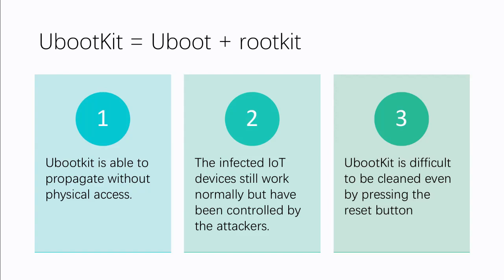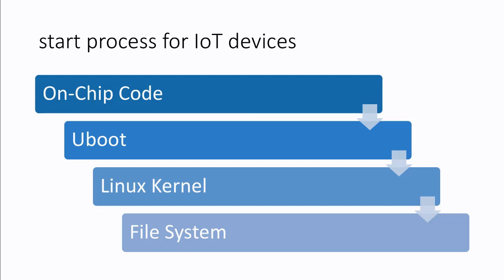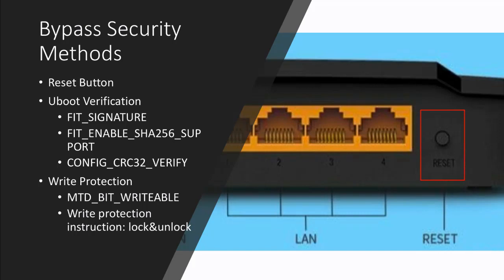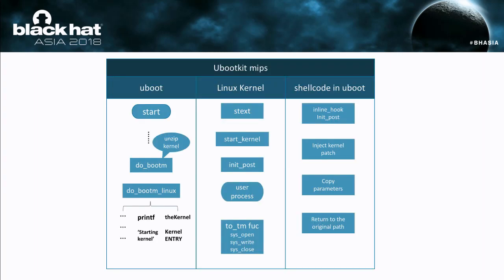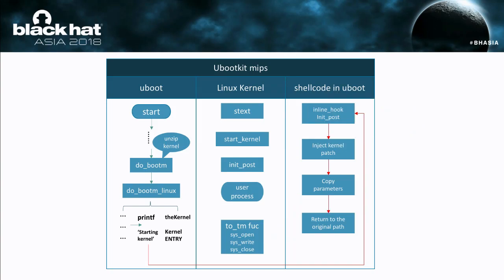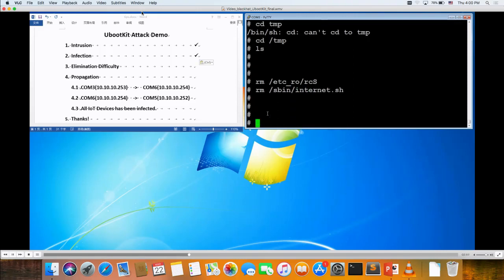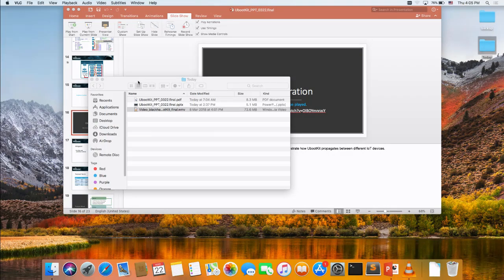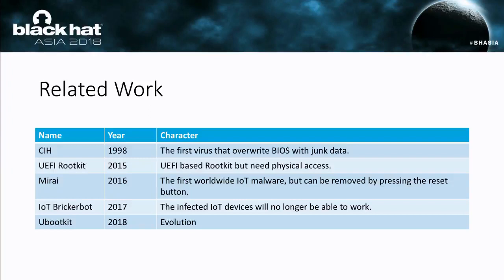UbootKit: A Worm Attack for the Bootloader of IoT Devices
The security of the IoT has never been so important, especially when millions of devices become parts of everyday life. Most of the IoT devices, however, are vulnerable to cyberattacks, as the hardware resources are limited or the security design is missing during the development.

By  Jingyu Yang & Chen Geng